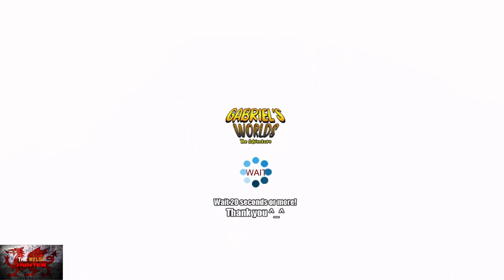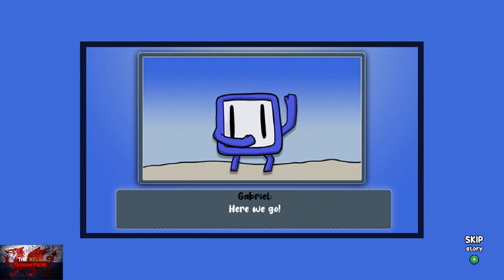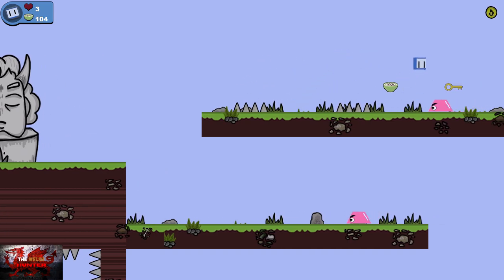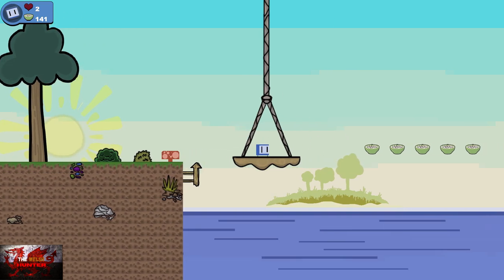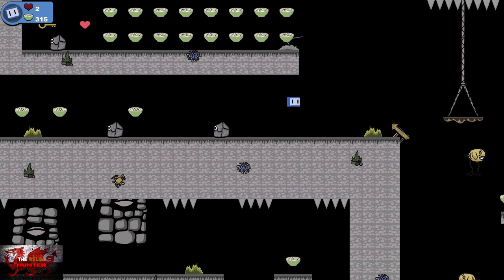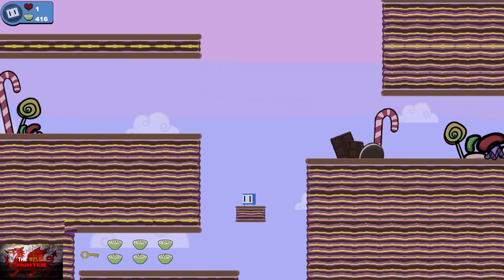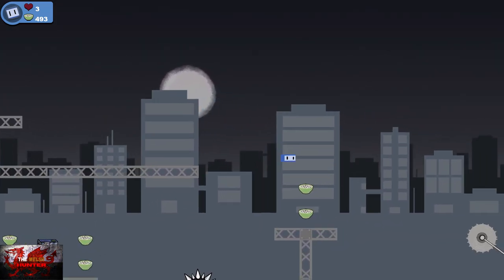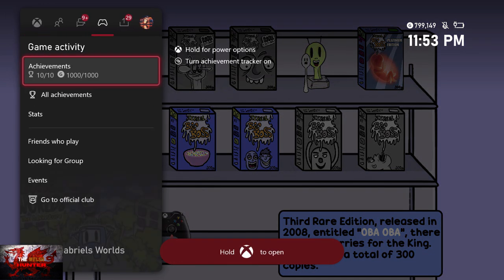Gabriels Worlds: The Adventure - 100% Achievement Guide! *EASY 20 Minute Completion*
Welcome to my 100% Achievement/Trophy Guide for Gabriels Worlds: The Adventure.
A game developed by Rafael Valim Fernandes, Published by Mynightsun games & is available to you for just £4.59 or $5.49!

So this is a very good and enjoyable platformer where we play as gabriel who has to conquer the world while collecting cereal.
It is only a short game but it seems like there is a lot packed into it which mkaes it good!

Achievement wise, very easy, collect up to 30 cereals, die 10 times, collect a rare and platinum cereal, watch first cutscene, finish game and get alien at collectible menu.

All in all this should take around 20 - 30 minutes, depending on deaths etc. :)

TimG84
Khost
TschanSchpange1
TonySki
ShadowTurul21
Rukus
TheUnderdog2020
DragonClave
Livibeau

LEG-ENDS!

Big Love!